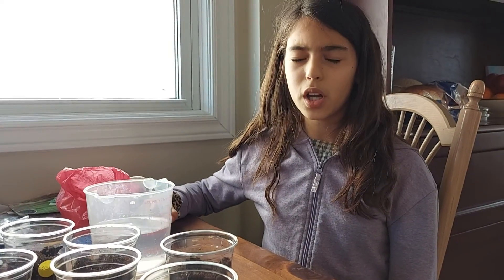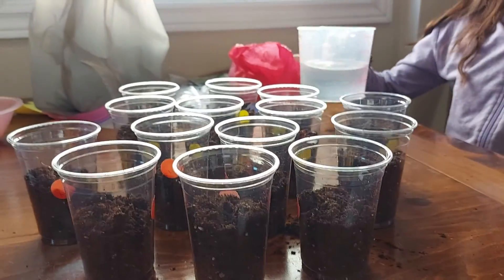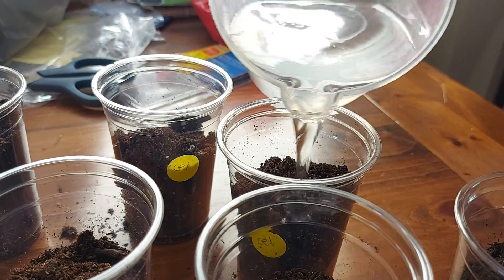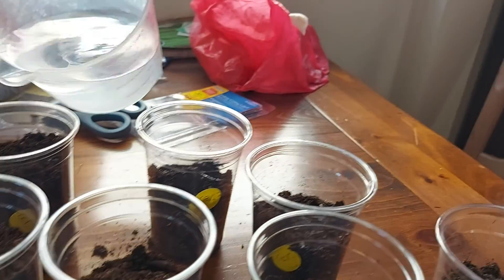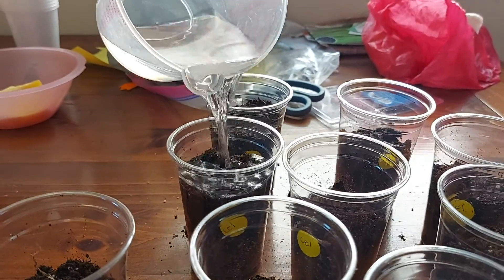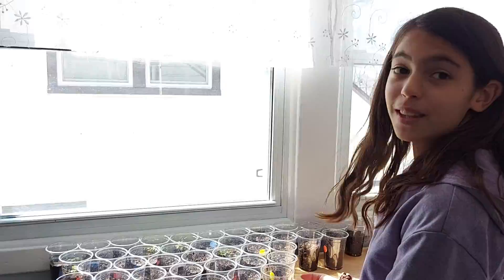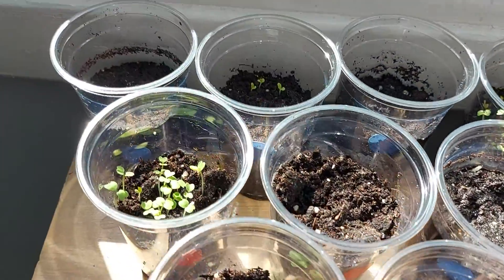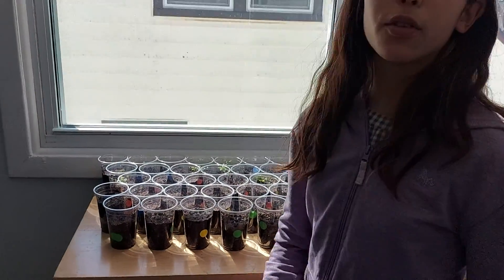Sowing seeds indoors part II (April 2021)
now that we have finished watering the seeds we are placing them by the windows, so when the sun hits the glass, it creates a greenhouse effect. Once the nice weather comes we will move them outside.